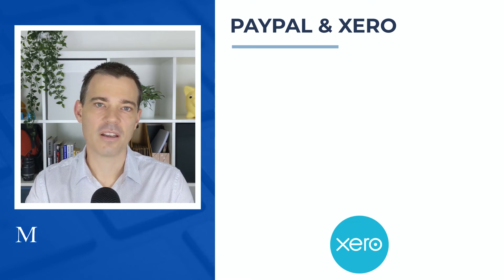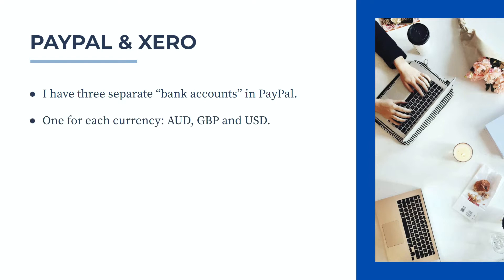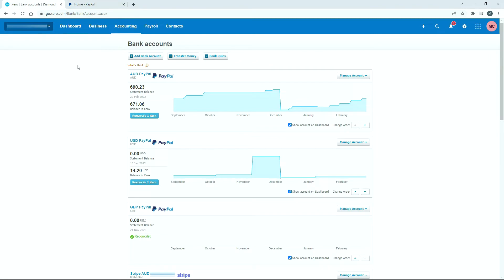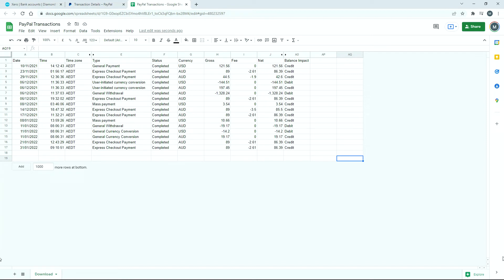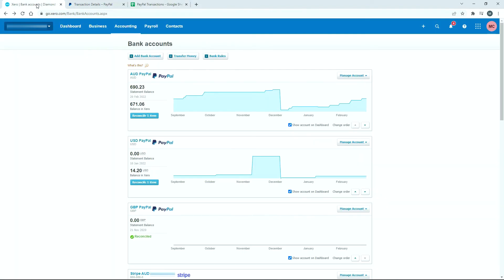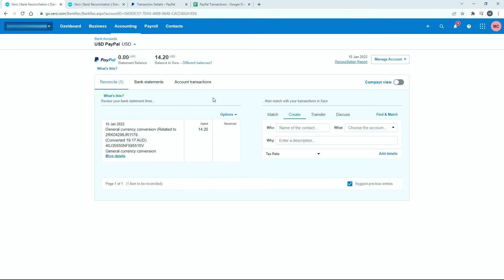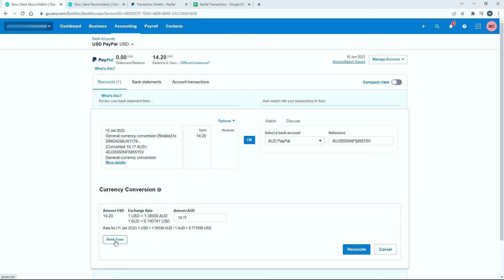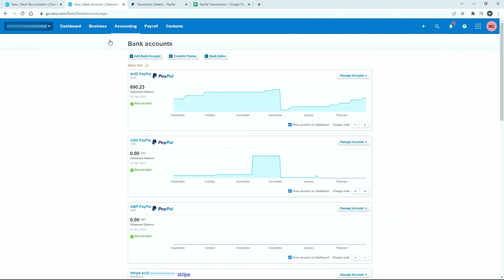How to Reconcile PayPal General Currency Conversion Transactions in Xero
Find out the right way to reconcile PayPal's general currency conversion transactions in Xero when you process a FX transactions in PayPal.